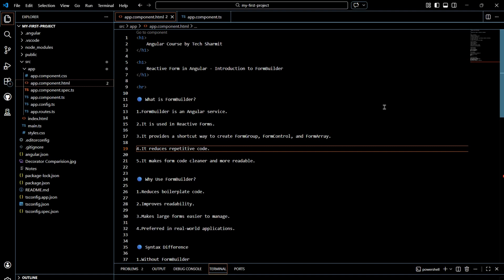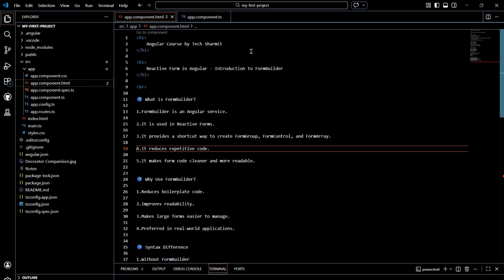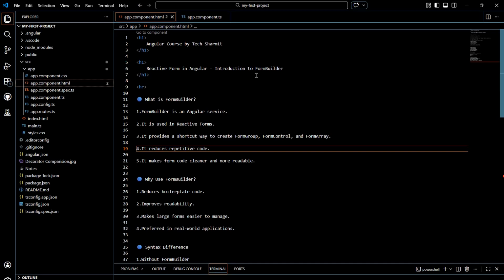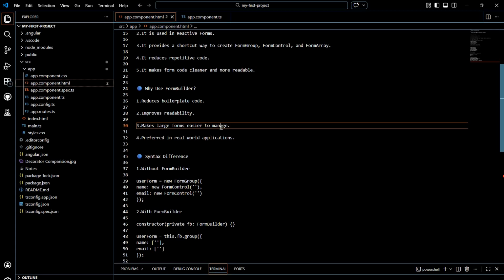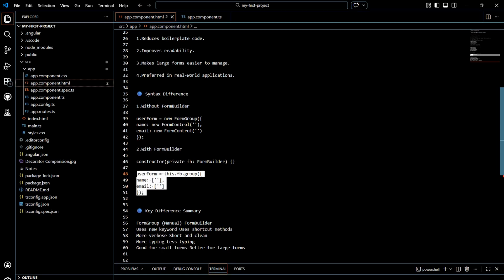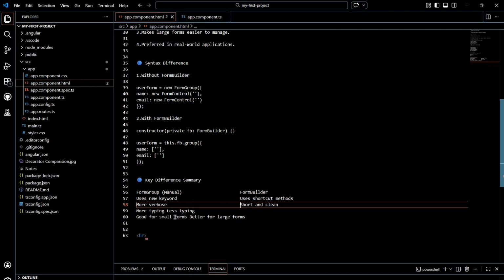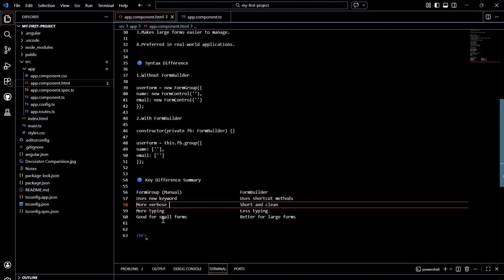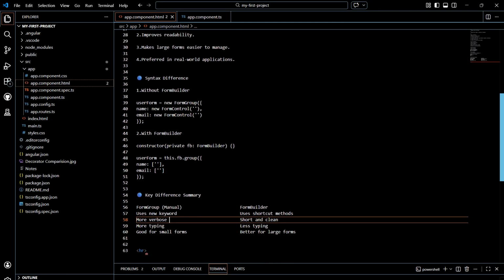Angular Reactive Forms Tutorial in Hindi: Introduction to FormBuilder (Ep-319)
Learn Angular Reactive Forms in Hindi with this important session on Introduction to FormBuilder.

In this tutorial, you will understand what FormBuilder is, why it is used, and how it makes Angular reactive forms cleaner and more readable.

FormBuilder is widely used in real-world Angular applications because it reduces repetitive code and improves maintainability.

This Angular tutorial in Hindi is perfect for beginners and developers preparing for interviews.

🔵 What you will learn in this video:

(1) What is FormBuilder in Angular in Hindi
(2) Why FormBuilder is preferred in real-world projects
(3) Difference between FormGroup (manual) and FormBuilder
(4) How FormBuilder reduces boilerplate code
(5) When to use FormBuilder in Angular applications

🔵 Topics covered:

(1) Creating FormGroup without FormBuilder
(2) Creating FormGroup using FormBuilder
(3) Syntax comparison
(4) Key differences explained clearly

This video is perfect for:

(2) Students learning Angular in Hindi
(4) Anyone who wants to write clean Angular form code

| angular formbuilder hindi | angular reactive forms formbuilder | angular formgroup vs formbuilder hindi | angular formbuilder tutorial hindi |